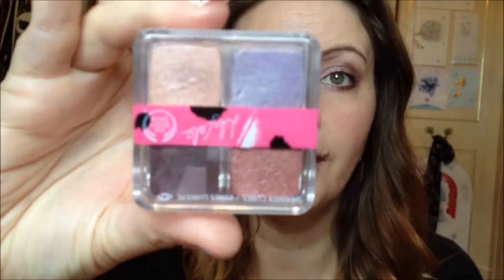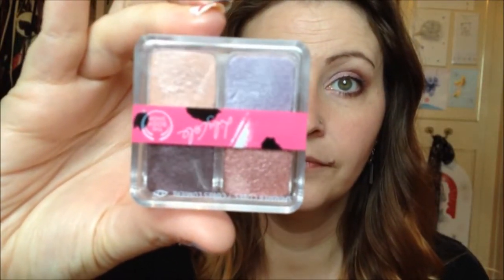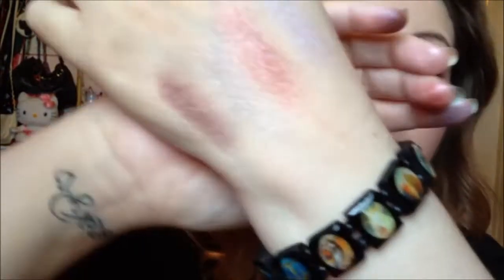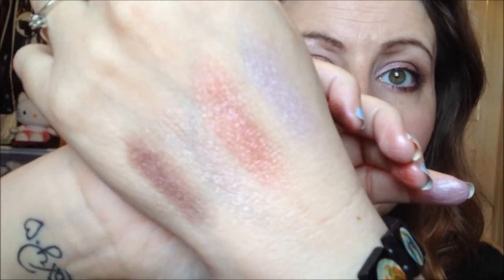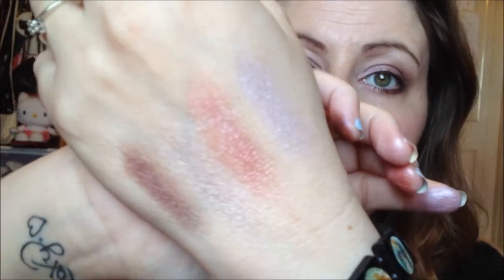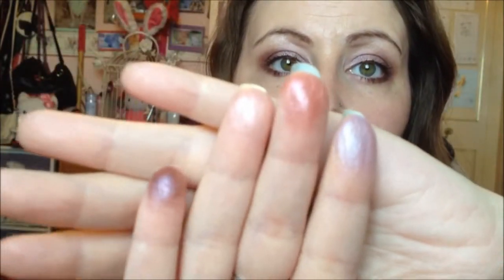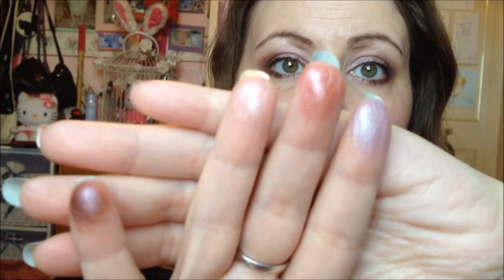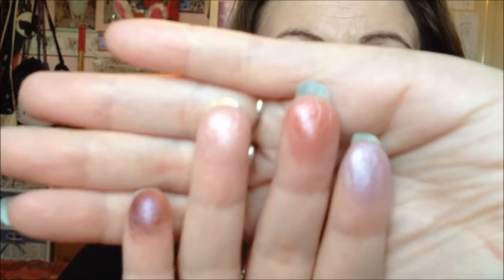My thoughts on the lily cole makeup range from the body shop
my thoughts on the lily cole makeup at the body shop